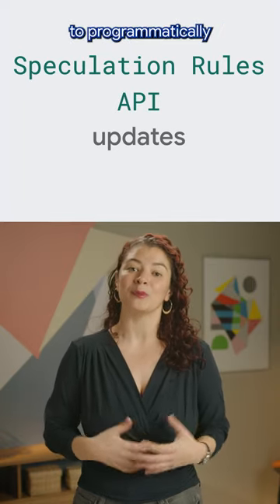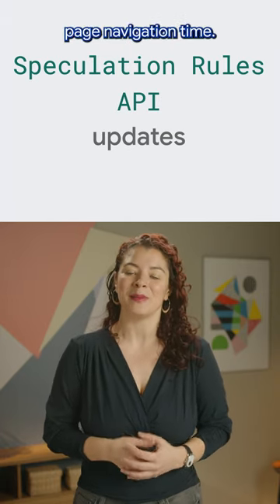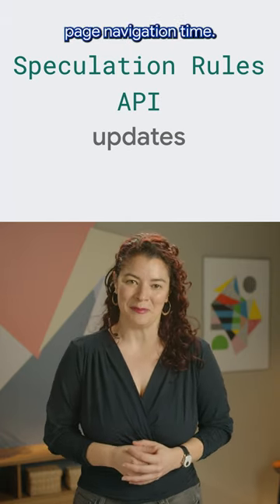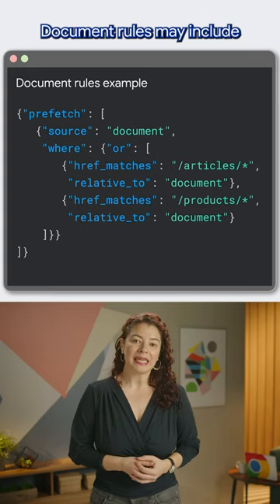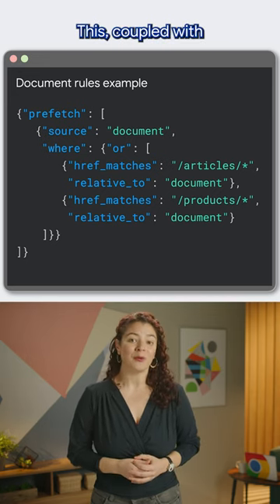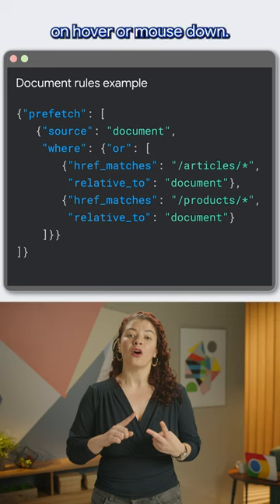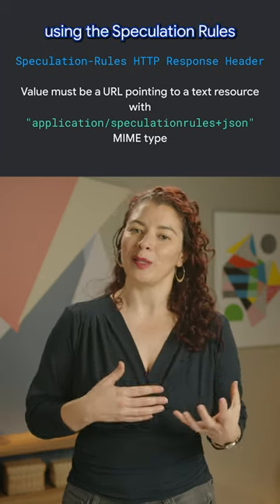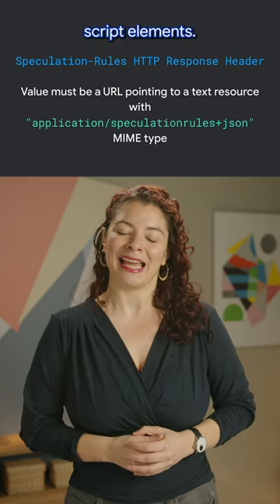Speculation Rules API updates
Sites can use the Speculation Rules API, to programmatically tell Chrome which pages to prerender, creating a better user experience by reducing page navigation time.